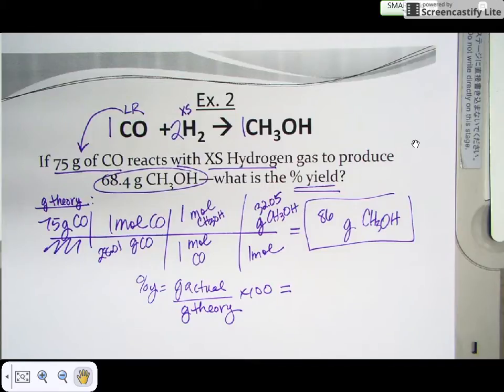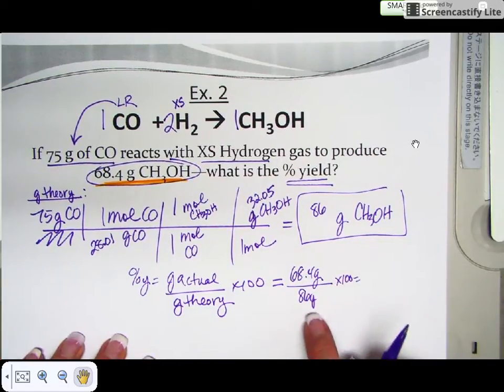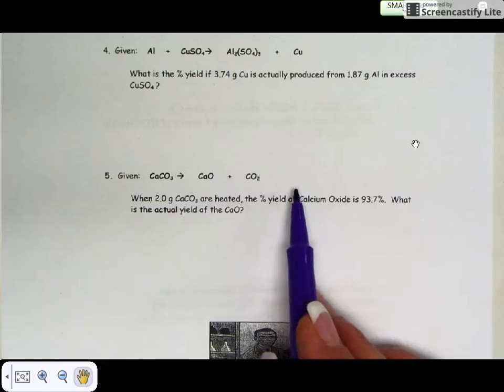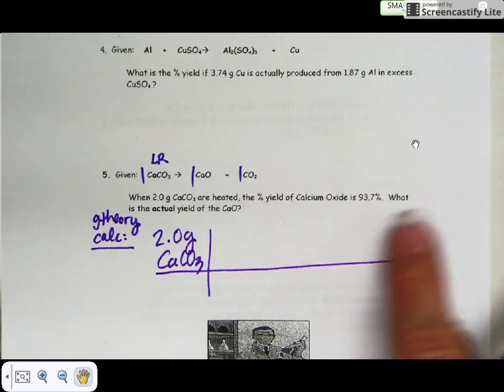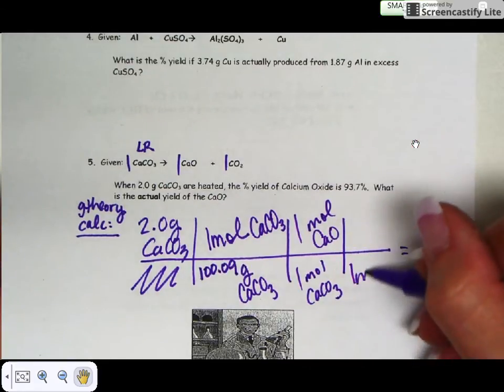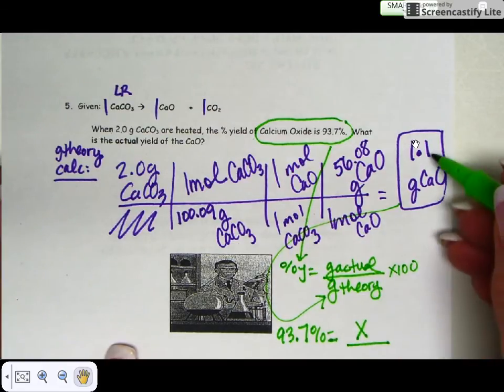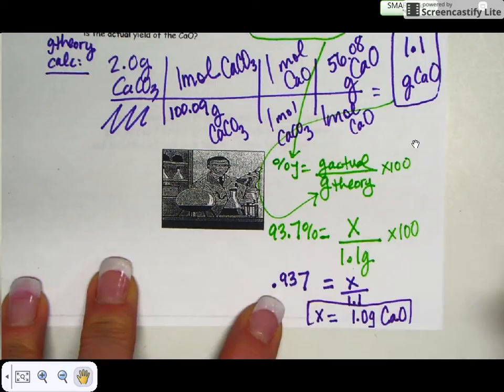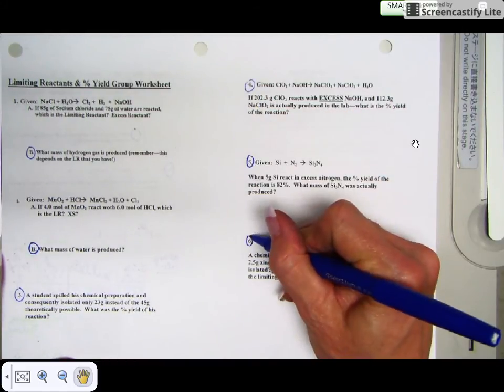Using the LR and % yield (part 2)